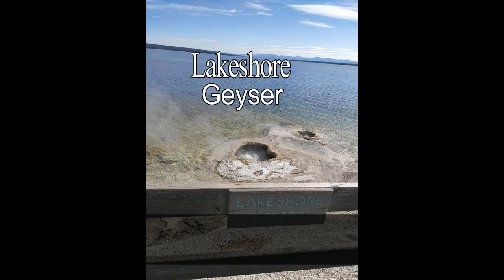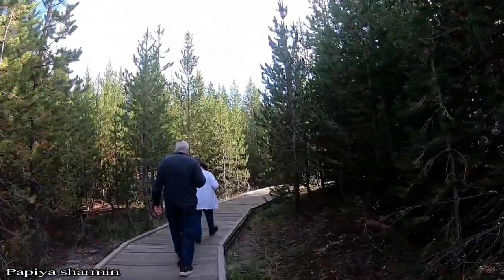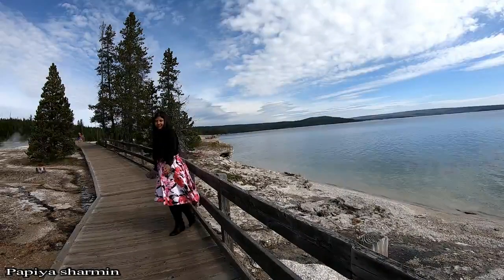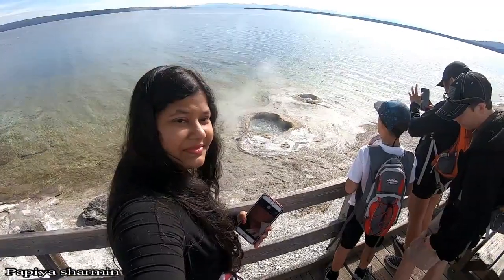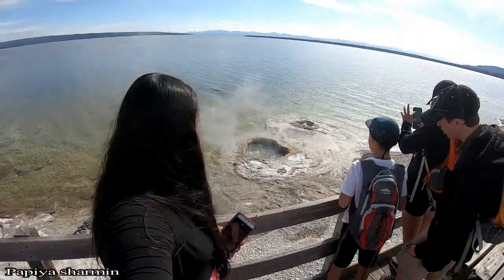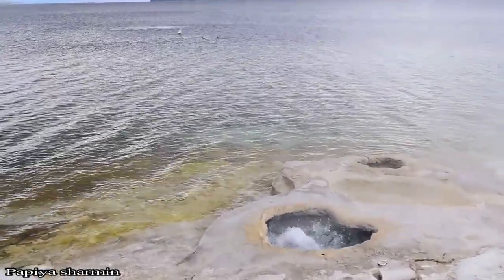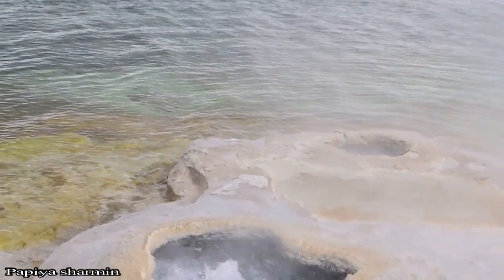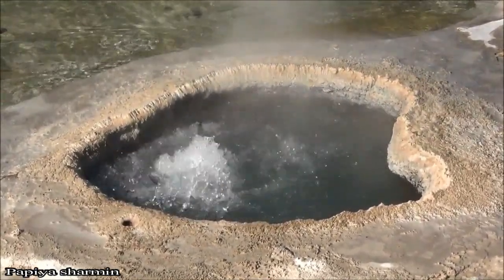Lakeshore Geyser//Yellowstone National Park//West Thumb Geyser Basin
A  geyser is a spring characterized by intermittent discharge of water ejected turbulently and accompanied by steam. The formation of geysers is due to particular hydrogeological conditions, which exist in only a few places on Earth, so they are a fairly rare phenomenon. Generally all geyser field sites are located near active volcanic areas, and the geyser effect is due to the proximity of magma.

West Thumb Geyser Basin is one of the smallest geyser basins in Yellowstone yet its location along the shore of Yellow-stone Lake ranks it as the most scenic. West Thumb derived its name from the thumb-like projection of Yellowstone Lake and the name was given by the 1870 Washburn Expedition.